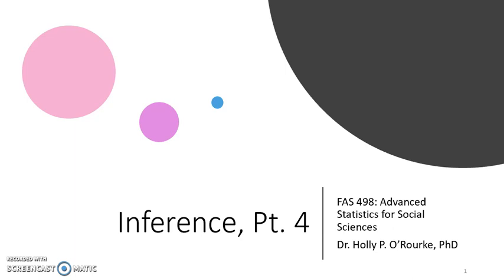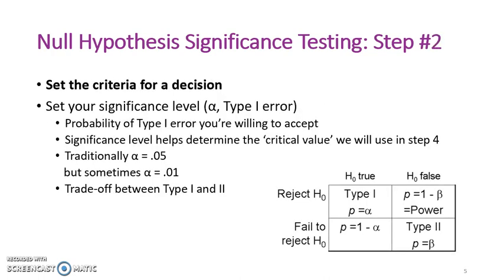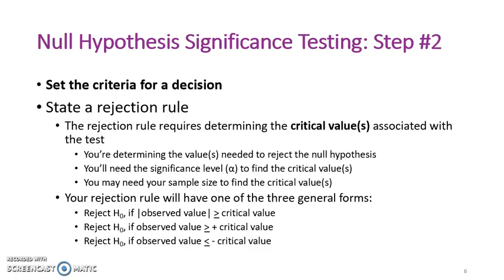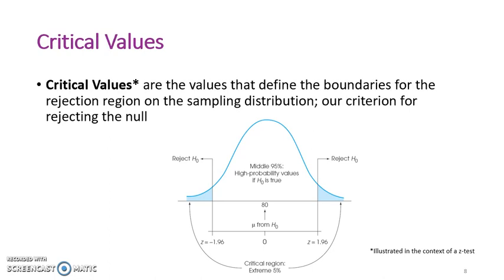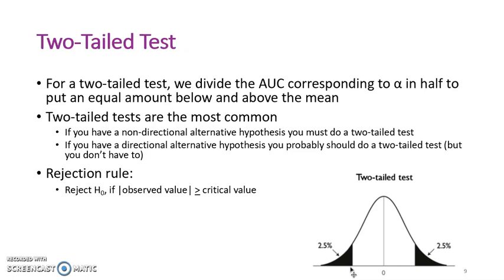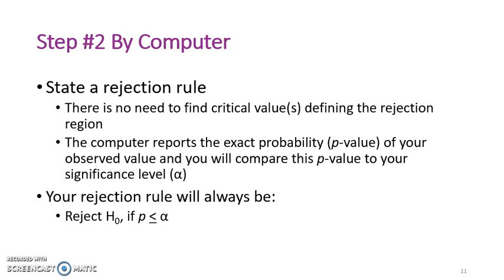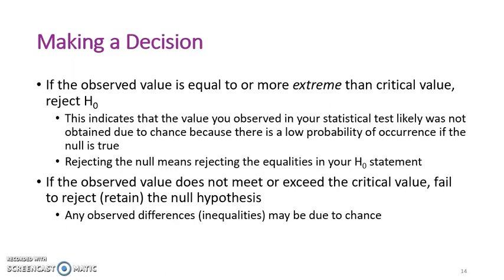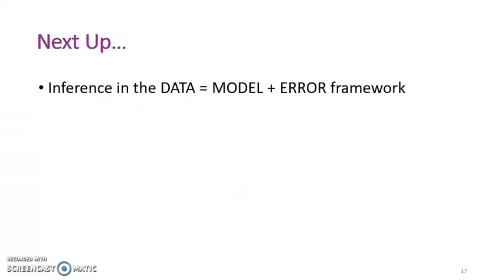Inference Pt. 4